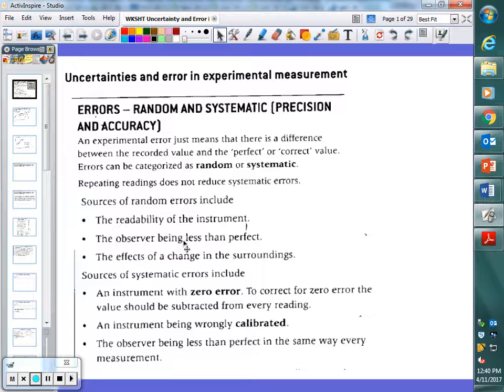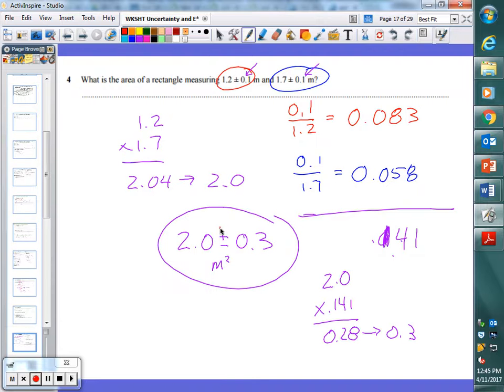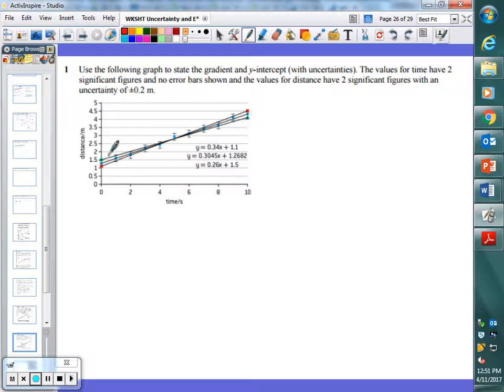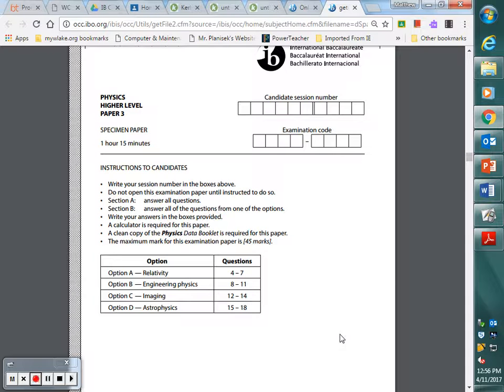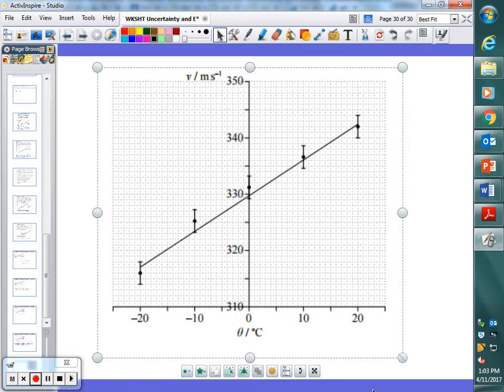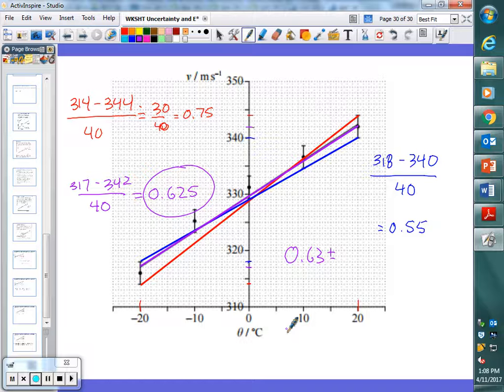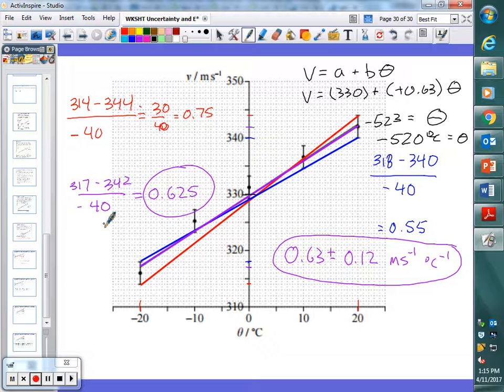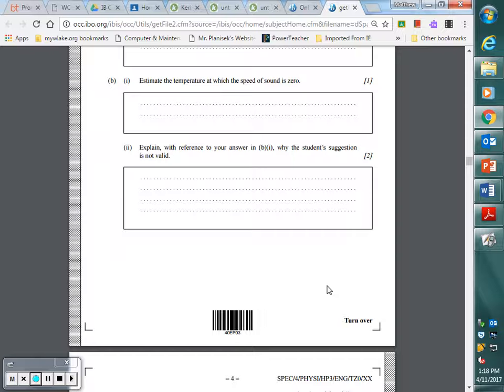IBPHYS2 2017Apr11 Exam Review Day 02